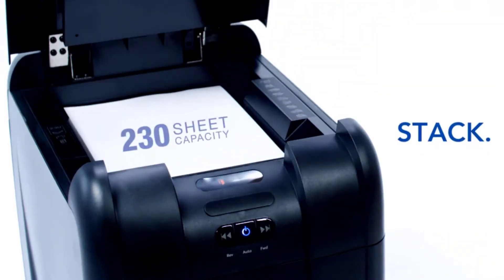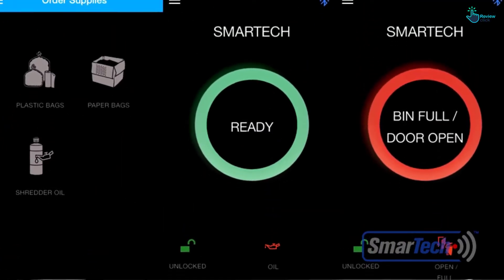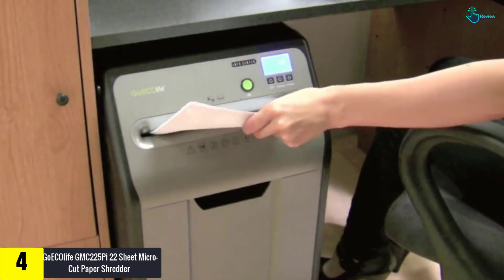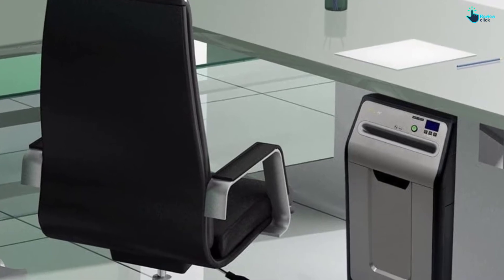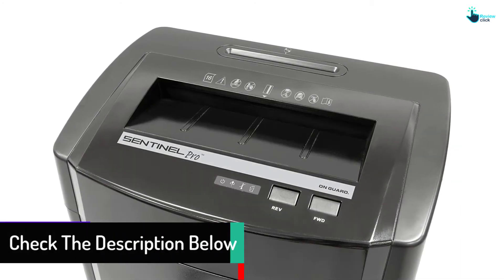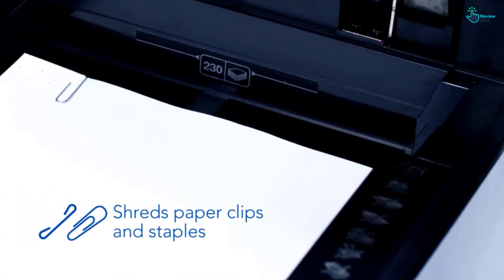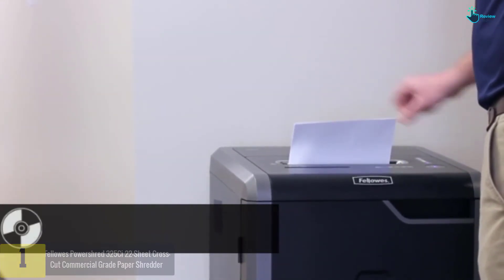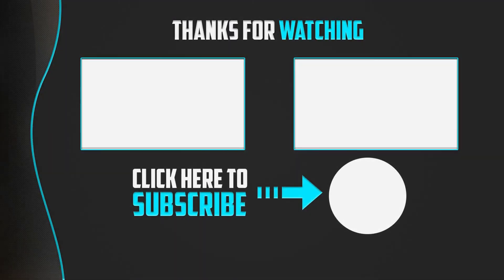Top 5 Best Commercial Paper Shredders in 2024 Reviews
▶️ 5. Swingline Paper Shredder, SmarTech Enabled

▶️ 4.   GoECOlife GMC225Pi 22 Sheet Micro-Cut Paper Shredder

▶️ 3.  Sentinel Pro FMC160P Sentinel Pro On Guard 16 Sheet Commercial Paper Shredder

▶️ 2.  Swingline Paper Shredder, Auto Feed, 230-Sheet Capacity, Super Cross-Cut

▶️ 1.  Fellowes Powershred 325Ci 22-Sheet Cross-Cut Commercial Grade Paper Shredder

Are you Searching for Best  Commercial Paper Shredders? So now you are in the right place for getting the valuable info on  Commercial Paper Shredders.

In this video we short listed the top 5 Best  Commercial Paper Shredders on the market in 2021. We made this list based on our

We have tested each  Commercial Paper Shredders and tried to include an in-depth information of  Commercial Paper Shredders in our Video which will be enough to fulfill all of your needs. We recommended The Top 5  Best  Commercial Paper Shredders In this video. All of them are maintain the quality. If you want to buy Best  Commercial Paper Shredders, we think this list will be very helpful to you.

We hope you like the  Best  Commercial Paper Shredders we select for this year.

If you have any questions related to the  Best  Commercial Paper Shredders which are listed here, please leave a comment down below and we will get back to you as soon as possible.